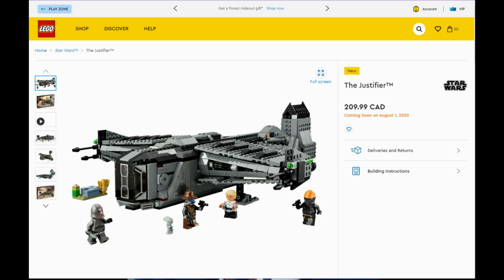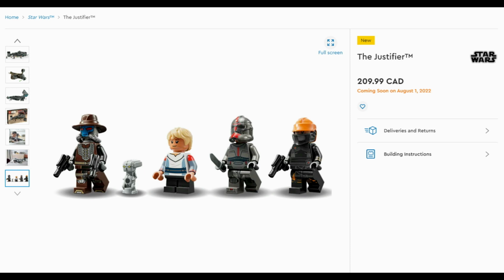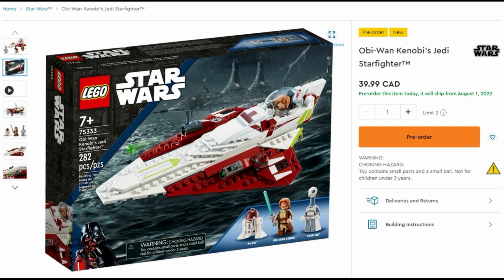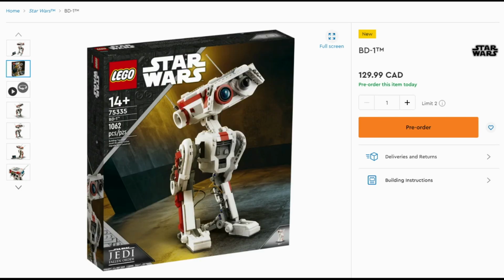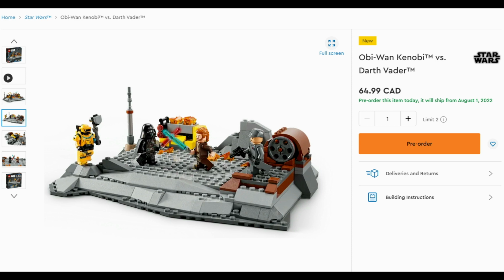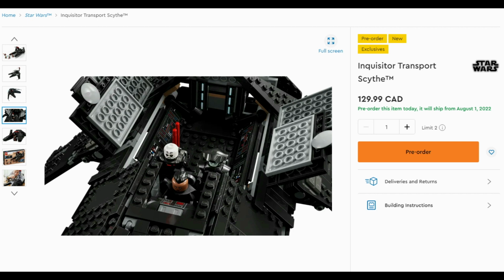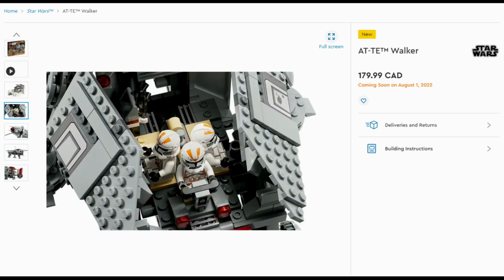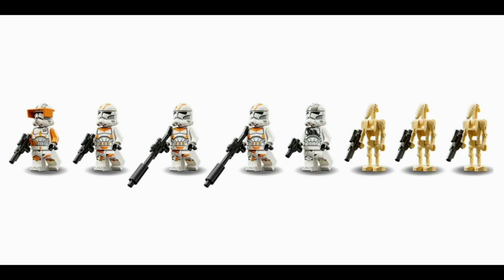LEGO Star Wars Summer 2022 Releases Overview!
Hello there! Today I figured I would give my thoughts on the upcoming summer 2022 Star Wars releases. So many sets, so many (expensive) sets, so lets see which ones feel worth buying on day 1!

Like cashback for buying LEGO or other products? We all do!

Song in Credits!